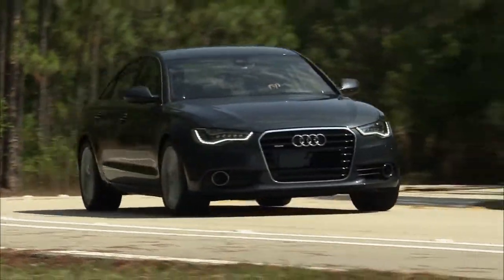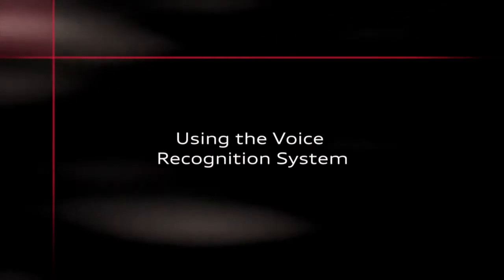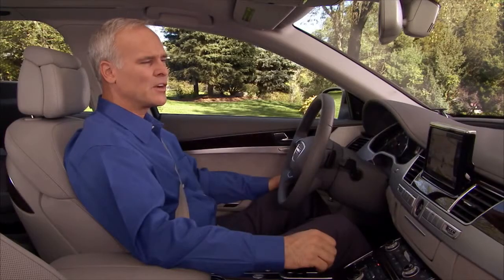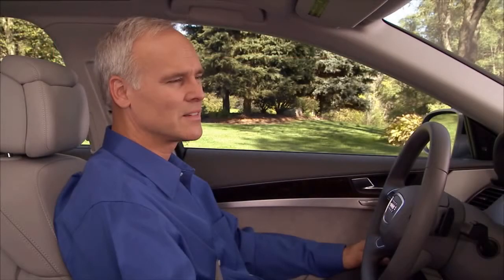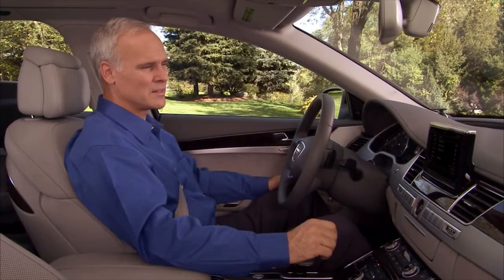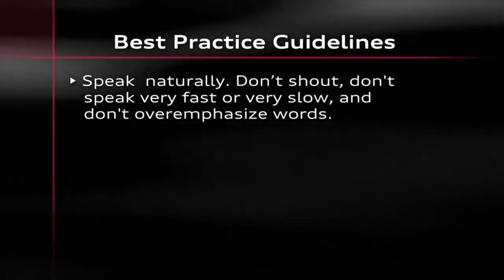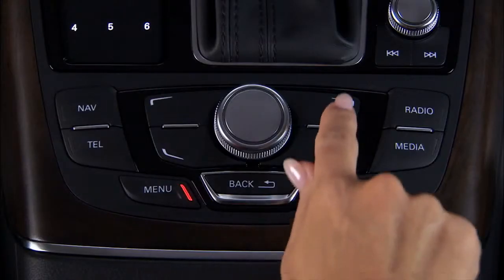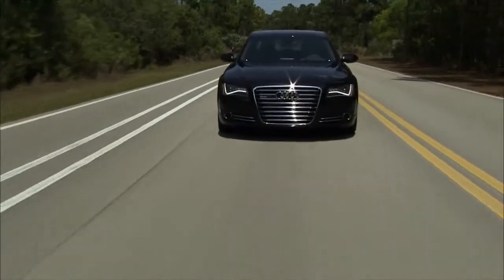Audi MMI Voice Recognition tutorial Navigation plus with MMI touch)